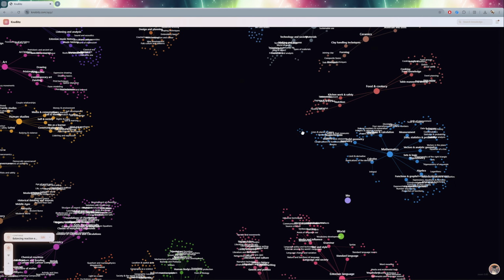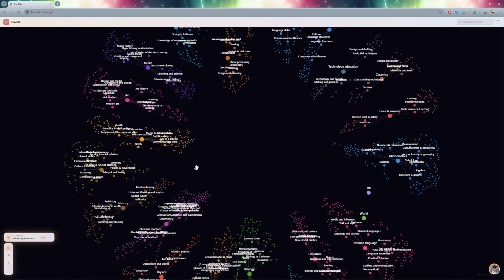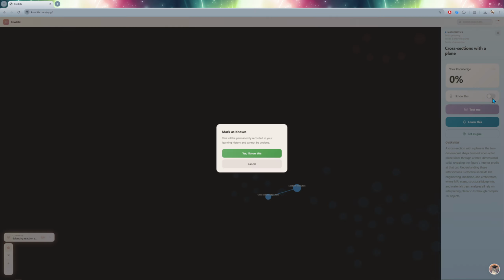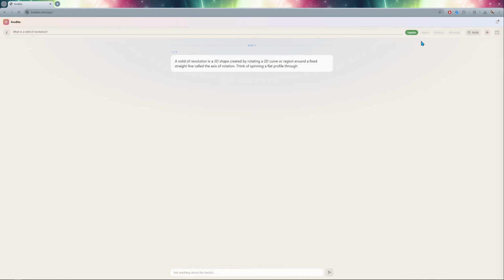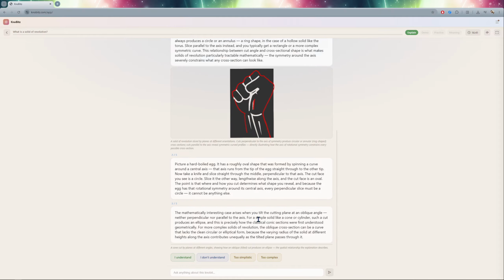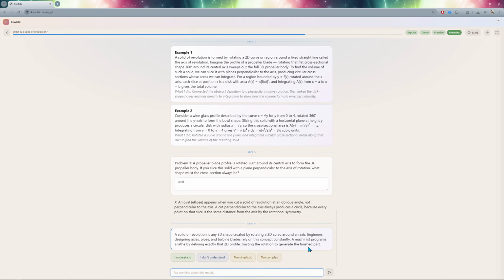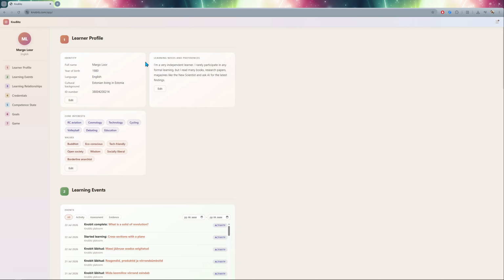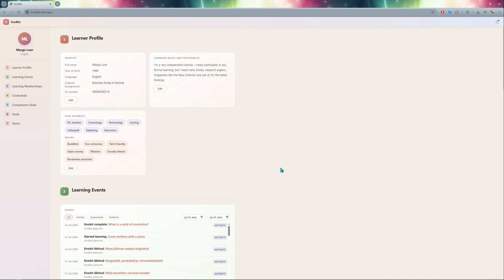KnoBitz walkthrough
We demonstrate the main views and functions of learning application KnoBitz